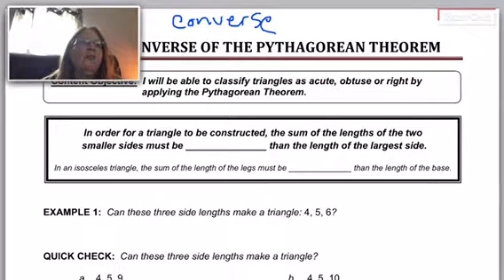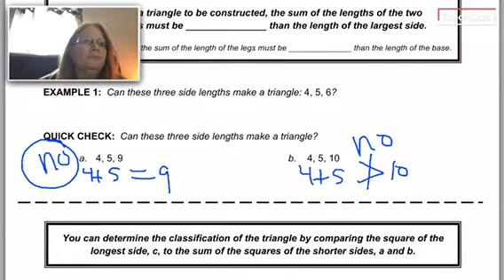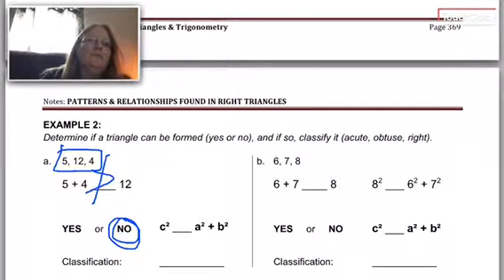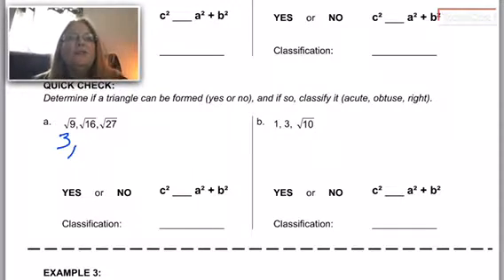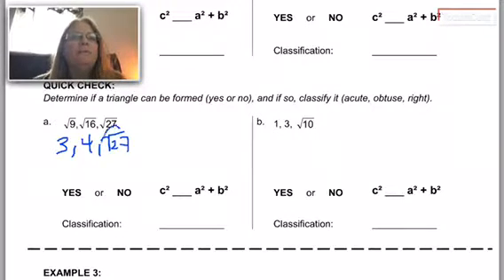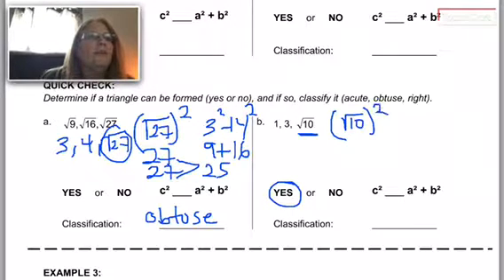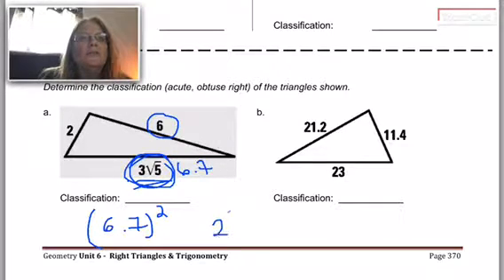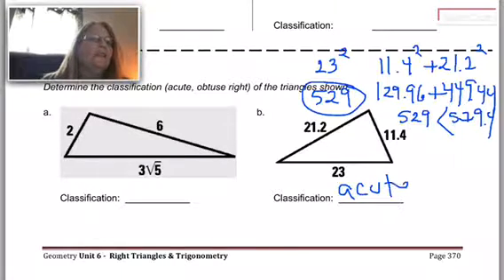Converse of Pythagorean theorem